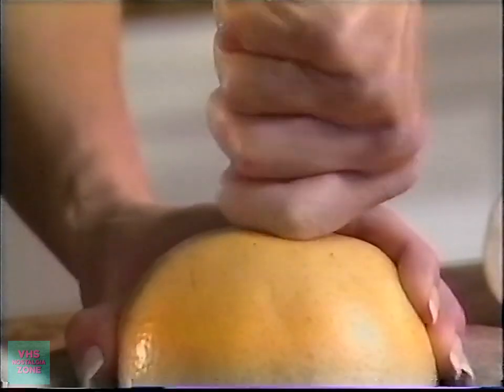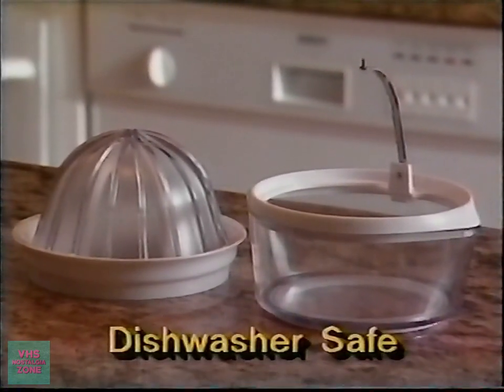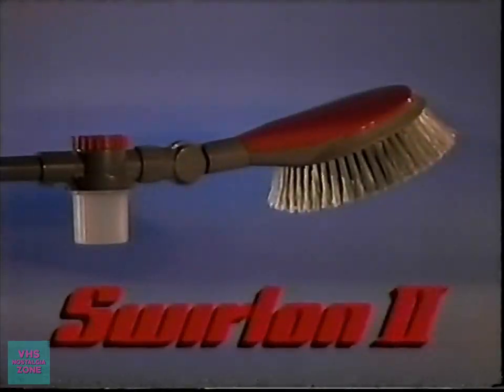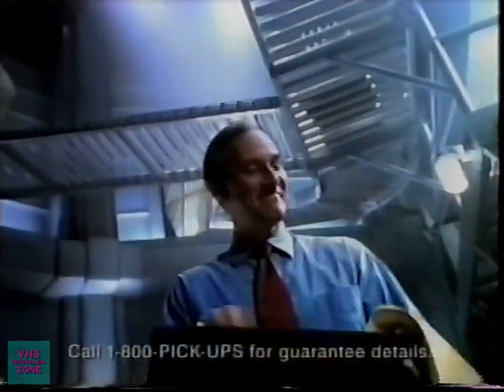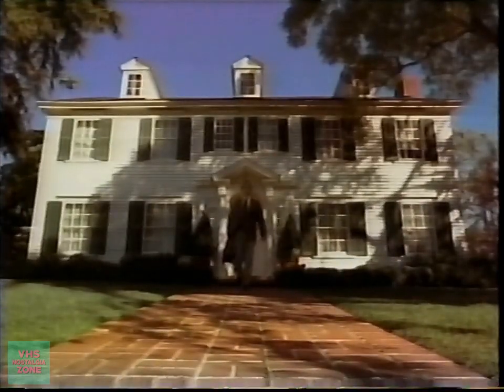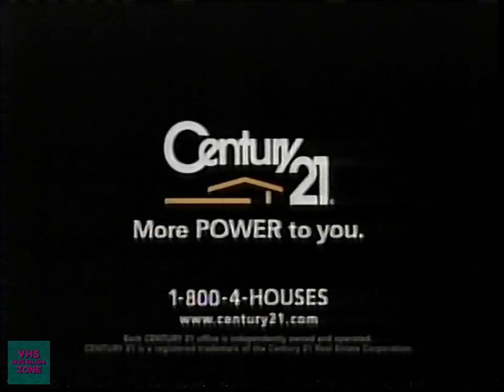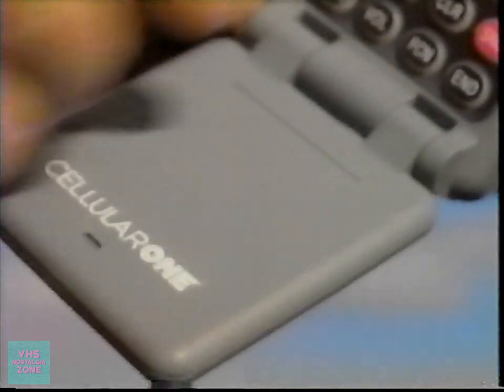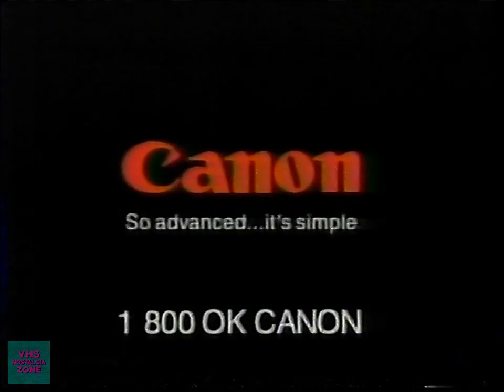NBC (WNBC) commercial break (May 14, 1998) (60fps) [TBC Enhanced]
From an airing of Access Hollywood and Seinfeld - The Chronicle before the series finale. Sadly the break ends right before the series finale starts but there are already uploads of commercial breaks during the finale.

This was on the same cassette that had all the mathematics stuff if you're wondering.